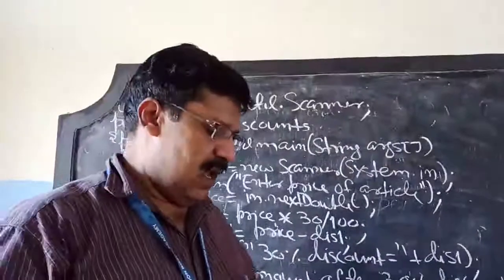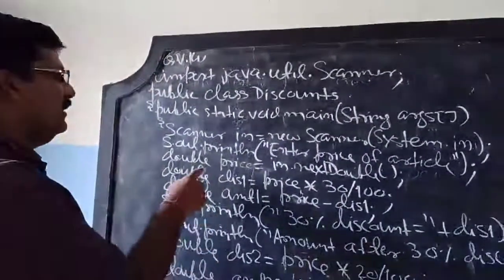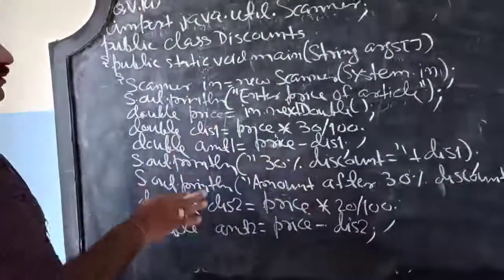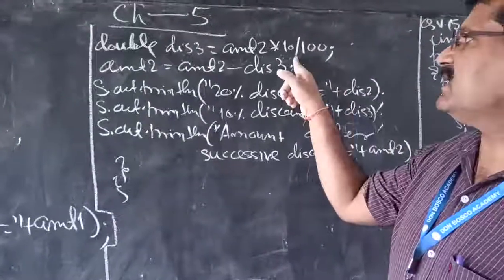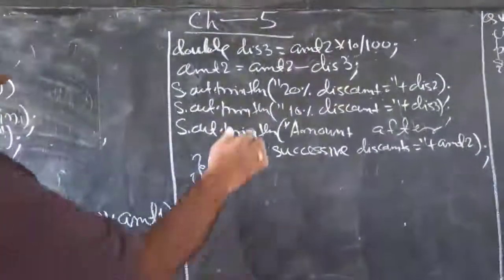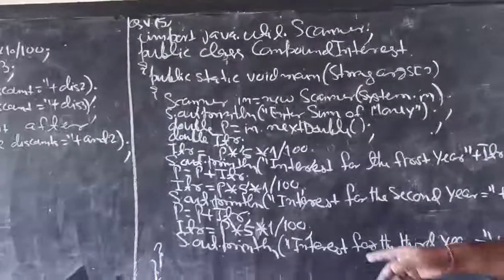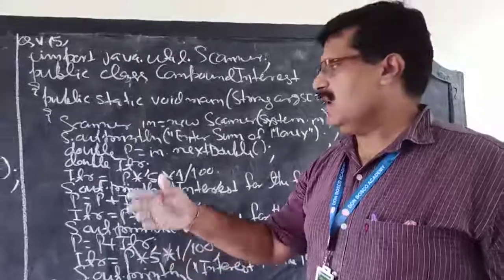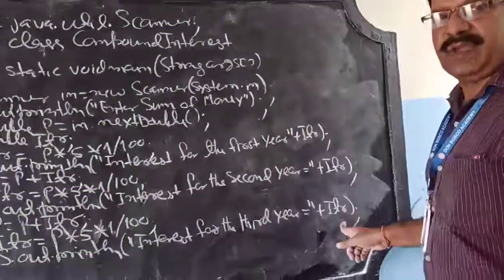Class-9. Computer Applications. Ch-5. Input in Java. Q.No.-V(4,5).